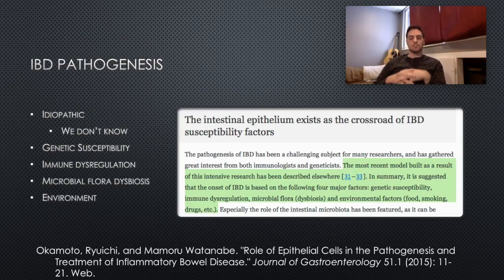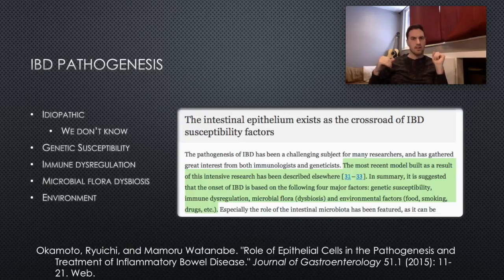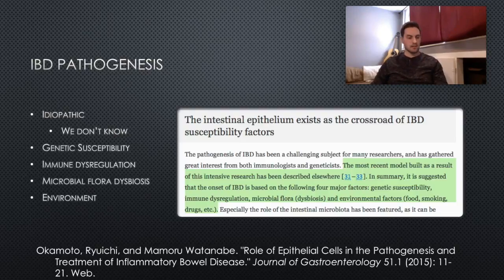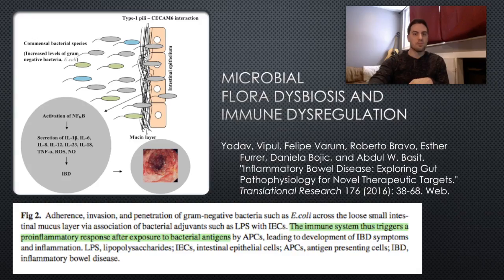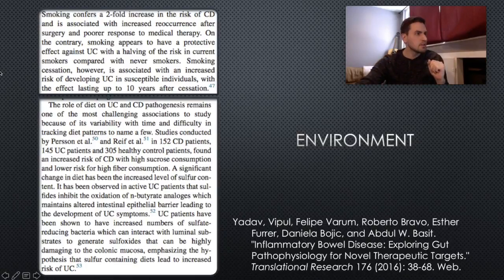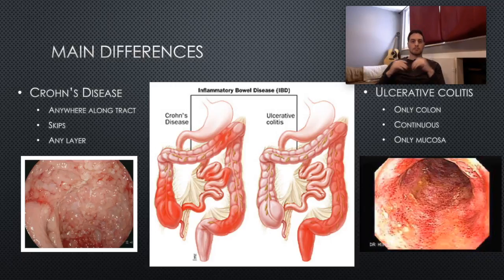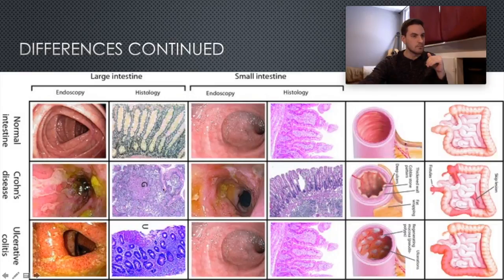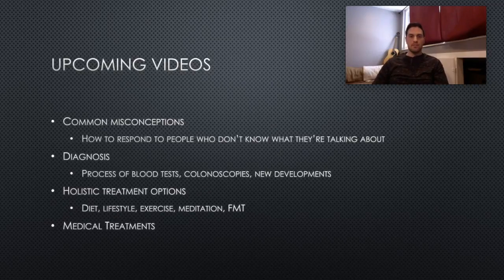Are Crohn's and Colitis the Same Thing?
Ever wondered if Crohn's and colitis are the same?  You're not alone.  The vast majority of people get these two diseases mixed up and confused.  I'm here to answer all your questions about these diseases and set the record straight.